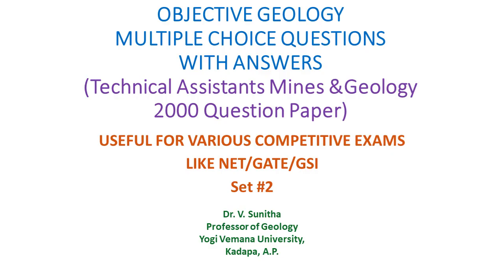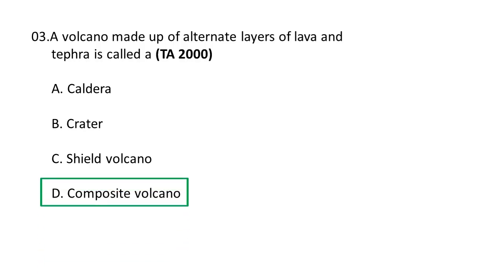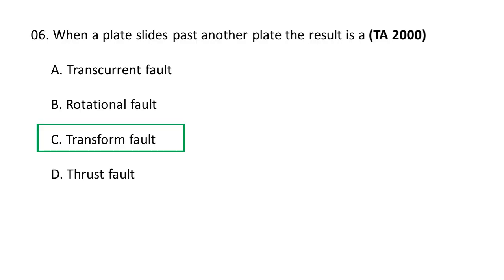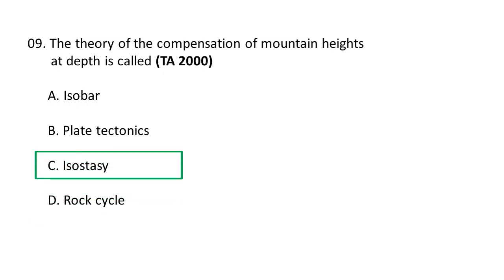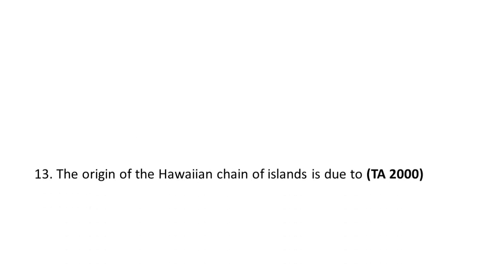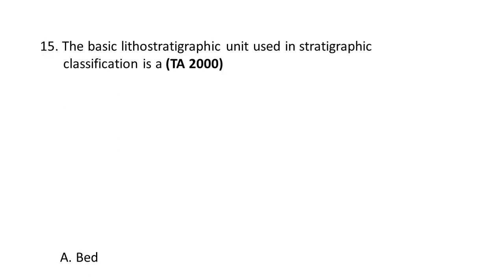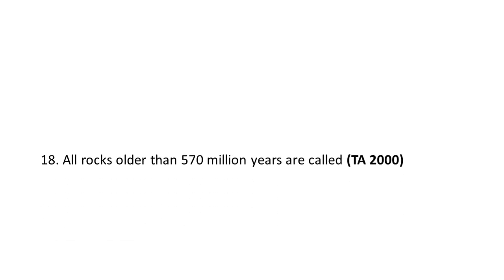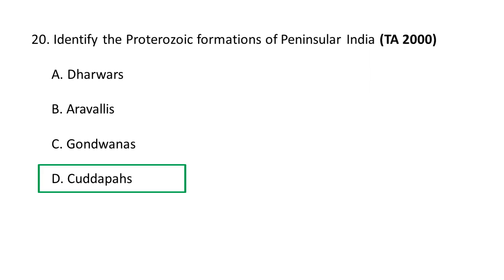TA Geology 2000 MCQ Set 2